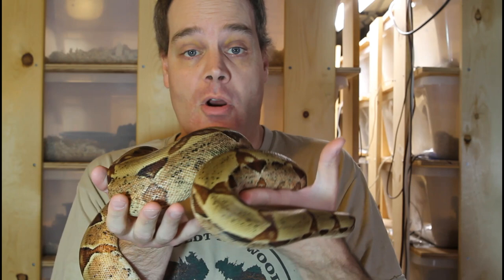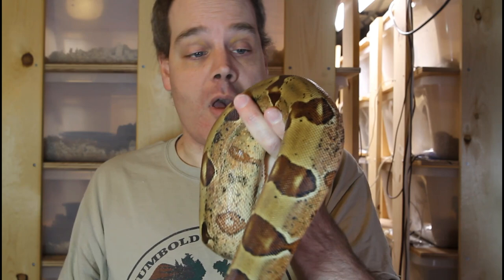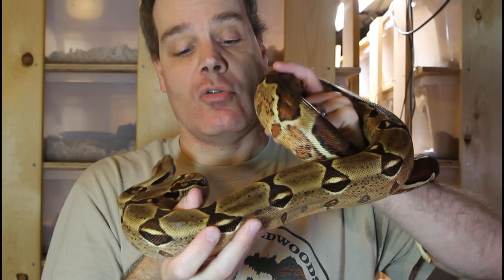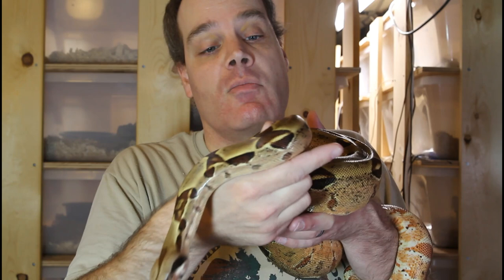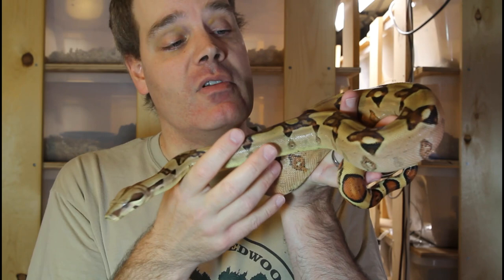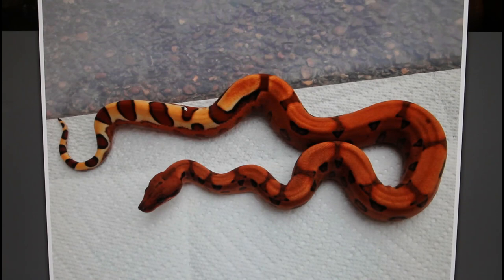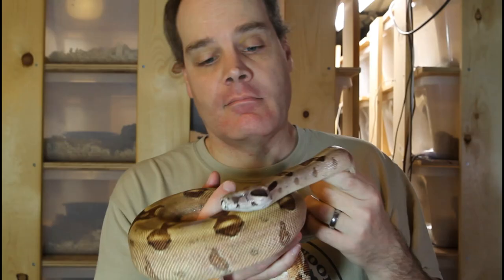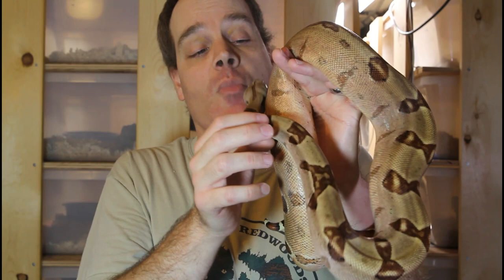Marron Pastel Boa Constrictors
The marron pastel gene in boa constrictors is an exciting incomplete dominant morph with limitless potential!  Brian describes the characteristics and history of the marron pastel gene, shows beautiful examples of marron pastel boas, and discusses his future plans for breeding this spectacular boa constrictor morph.